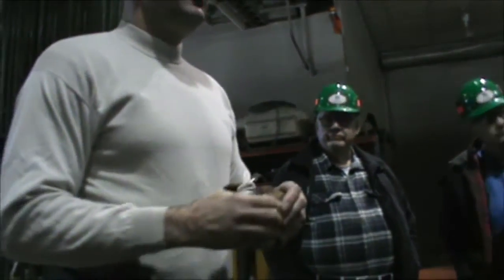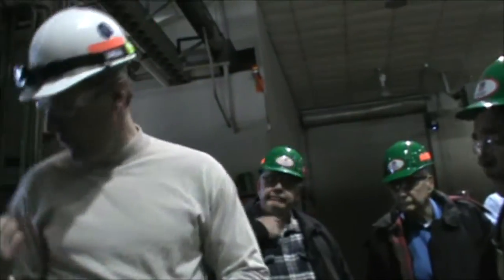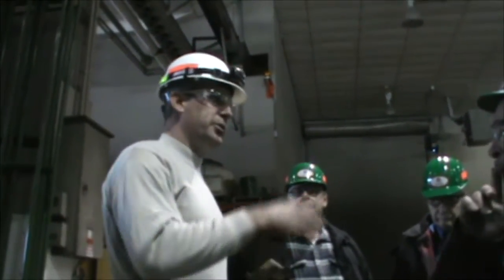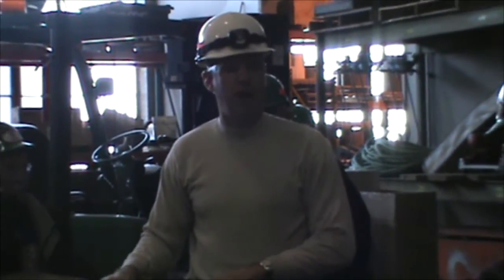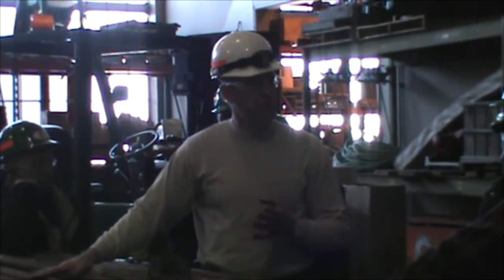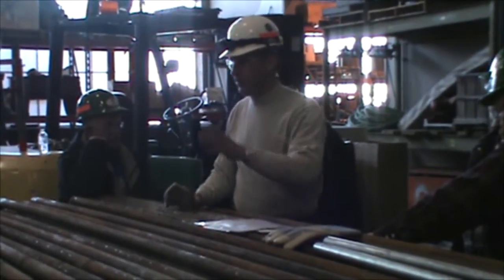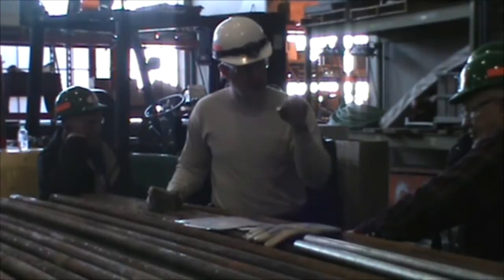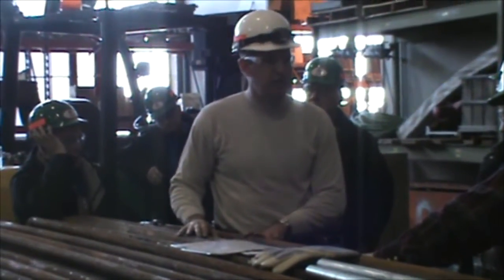Tour of The Union Pacific Steam Shops 2013 Part 4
For more on this series of videos, be sure to check out Parts 1-3. But in Part 4, UP Steam Manager Ed Dickens explains some of the tactics involved in hiring a very skilled machinist for this top-notch steam program. We also are invited to take a trip upstairs into the cab of the 844 for a quick look at things. Afterwards, Mr. Dickens takes us over to where the 844's superheaters are laid out, and he explains the critical role they play in keeping 5,000 horsepower pumping out of the steam engine. He goes on to explain how they are maintained, some factors that must be considered when handling these elements, and the status and plans with the current superheaters that are in place. Be sure to check out Part 5 for more cool facts and stories on UP Steam! Copyright The ORigional Joint Line Railfan 2013.